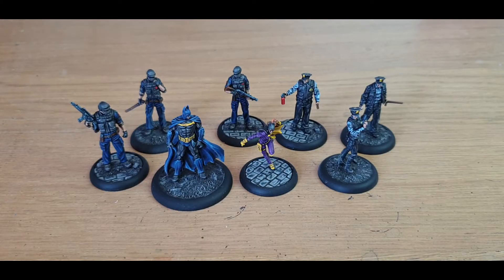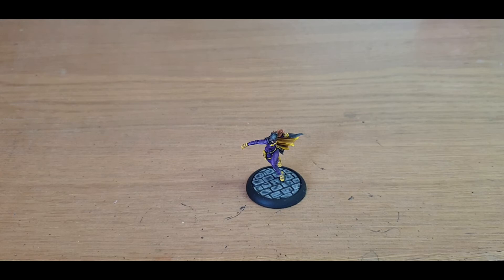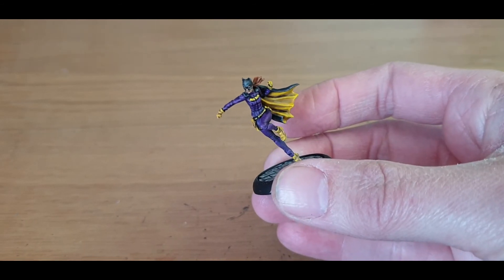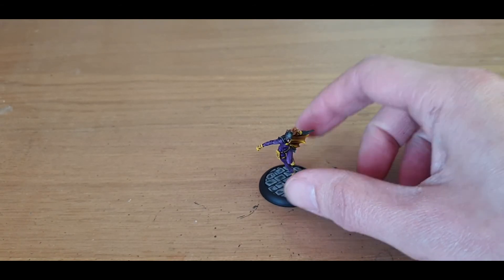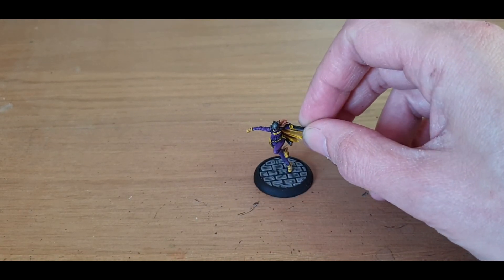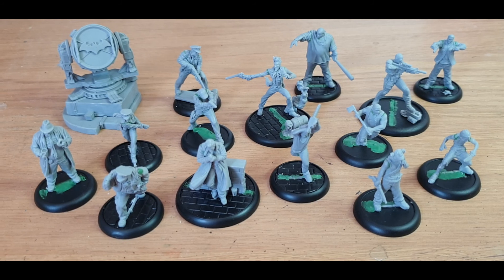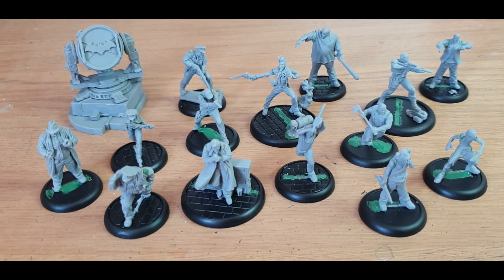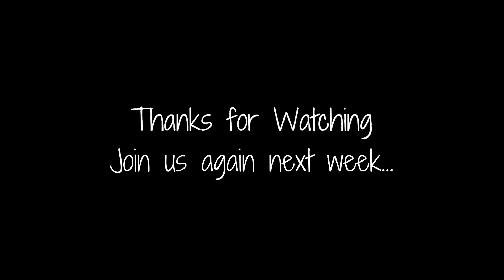Weekly Painting Update - 20-04-2020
Another weekly update from Ian covering progress in the last week, this time it's a bunch of models from Knight Models Batman Miniatures Game along with some work in progress shots of the new Back to Gotham starter box.